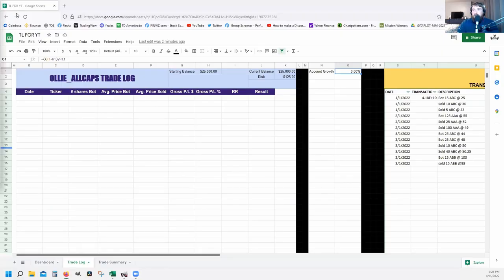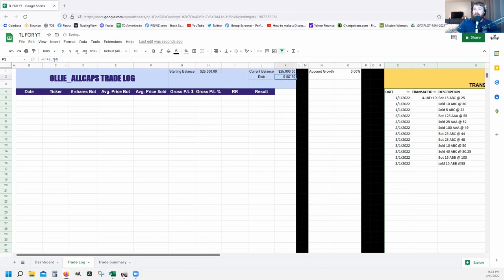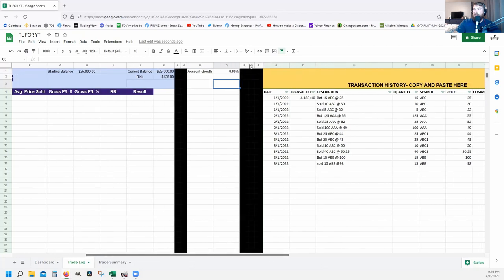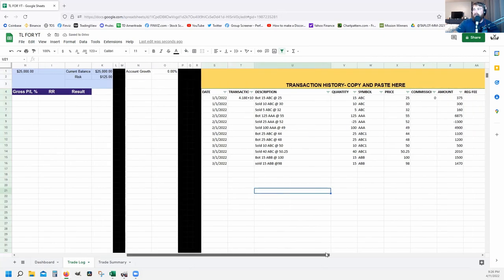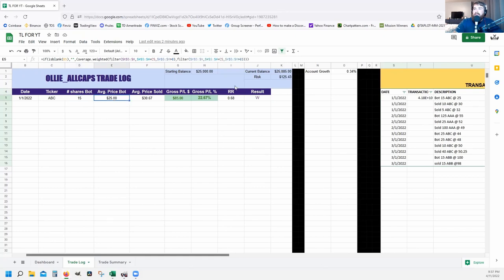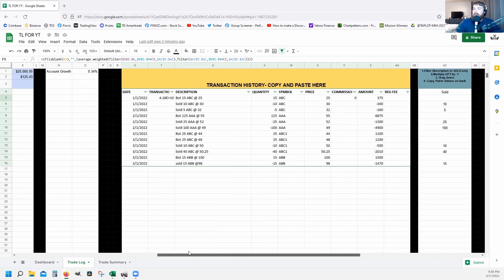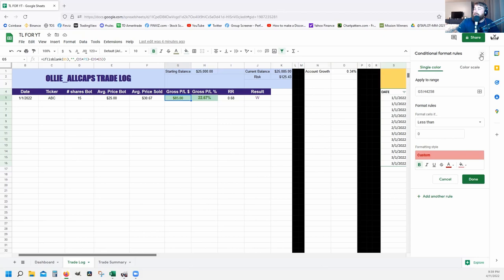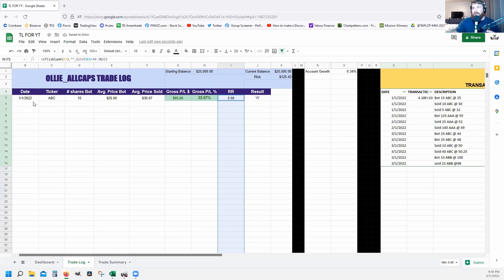Calculate Cost Basis from Multiple buys and Sells- Stock Trade Log- Google Sheets PART 1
This is part one of my custom trade log. This video covers the transactions to trade log part of the trade log. The log will automatically calculate the cost basis, using weighted average of all buys and sells.

This how to, step by step tutorial focuses on the TD Ameritade, Thinkorswim transactions.

My Favorite Books:
How to Make Money in Stocks, William O’Neil
Trading in the Zone, Mark Douglas
Trade Like a Stock Market Wizard
Think and Trade Like a Champion

Other must read books:
How to Trade in Stocks, Jesse Livermore
Reminiscences of a Stock Operator, Edwin Lefevre
The Battle for Investment Survival, Gerald Loeb
How I Made $2,000,000 in the Stock Market, Nicolas Darvas
Market Wizards
Think and Grow Rich, Napoleon Hill